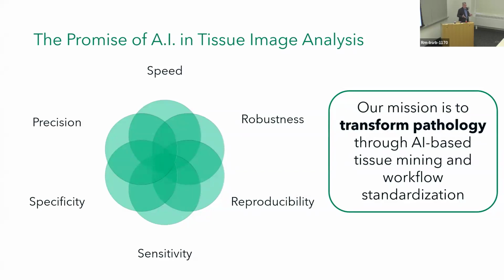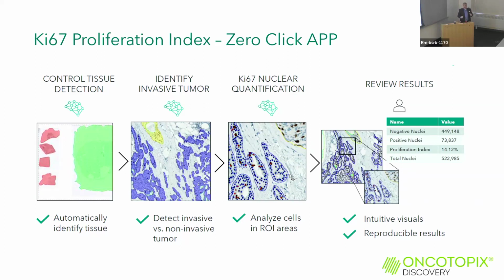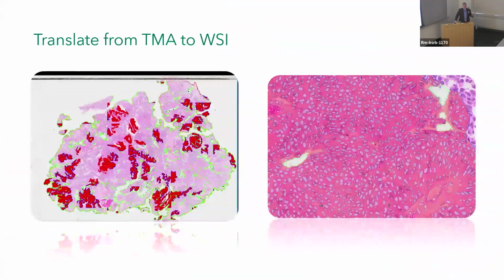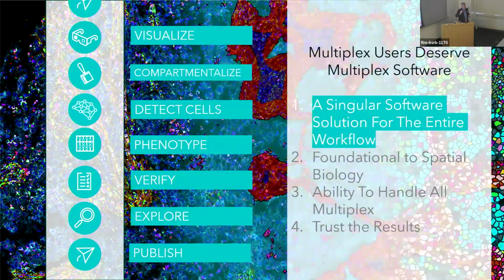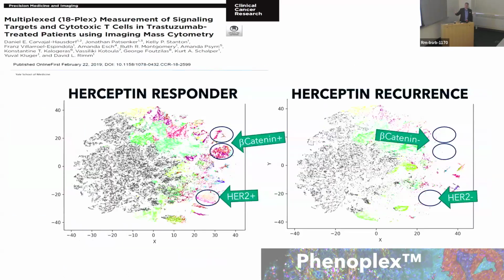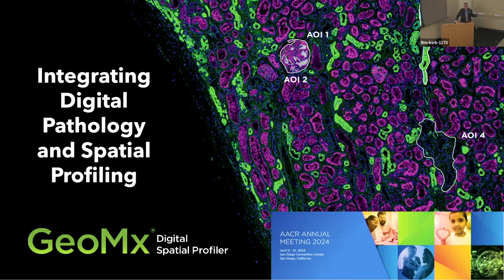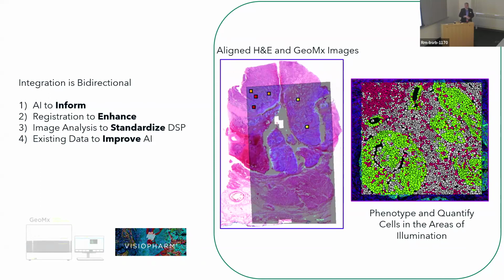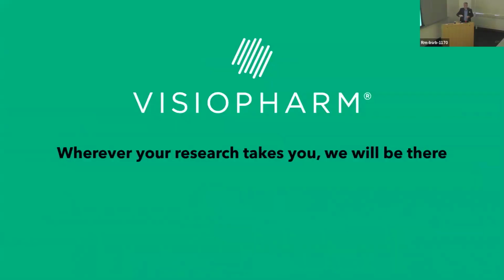SCSAP MSS February 26, 2024- Regan Baird, Ph.D.Global Research Program Director Visiopharm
TITLE:   Turning Images into Knowledge: from Histopathology to Multimodal Spatial Biology

ABSTRACT: Artificial Intelligence (AI) is increasingly employed in tissue investigation, including Clinical Pathology. While AI tools play a significant role, it is essential to acknowledge that their development relies on human intelligence. This presentation explores strategies for informing and optimizing AI in the interpretation of digital pathology and multiplex data sets. The discussion also delves into leveraging AI for precise quantitative data extraction. Additionally, post-analysis exploration is facilitated through interactive plotting tools, enabling deeper observation and hypothesis generation. The integration of multimodal data sets, encompassing Imaging, Transcriptomics, and MALDI-TOF, via whole tissue co-registration, facilitates a comprehensive examination of spatial biology parameters, including proteins, genes, and metabolics.